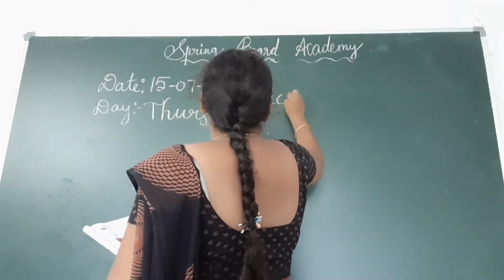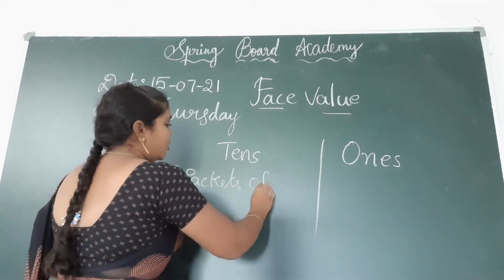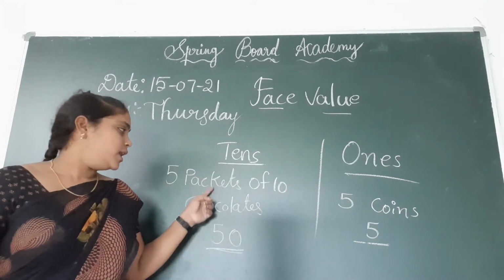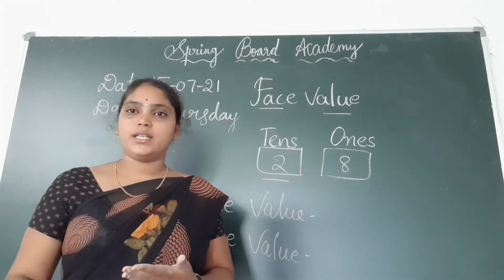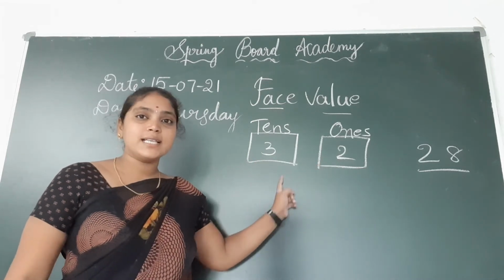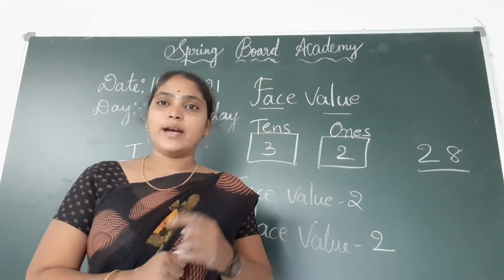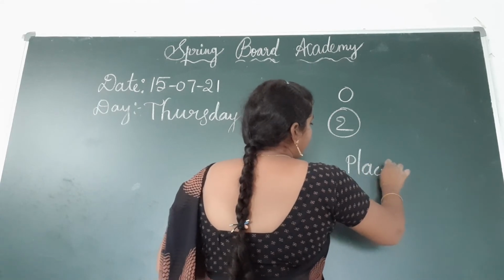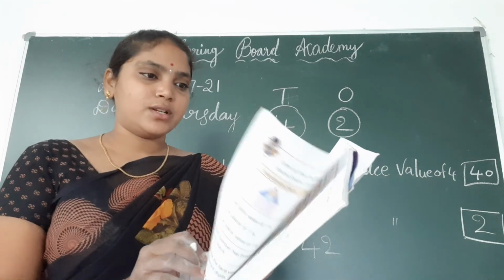15/07/21 GRADE-2 MATHS